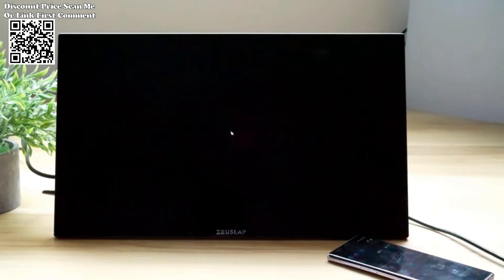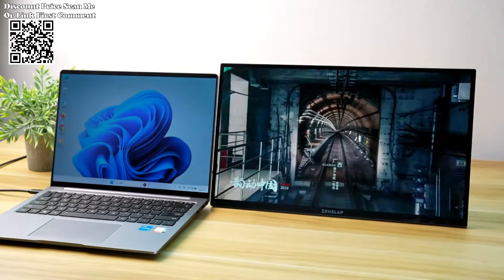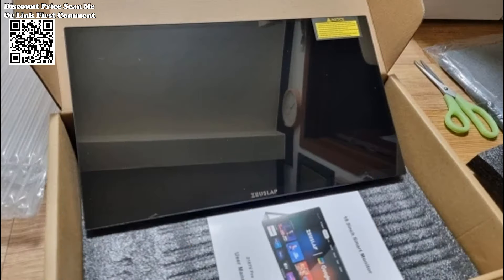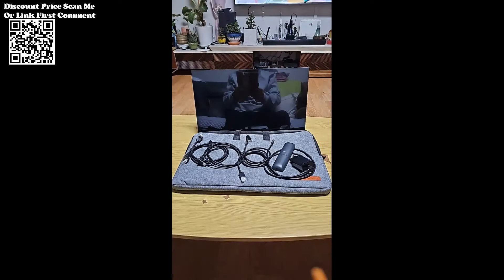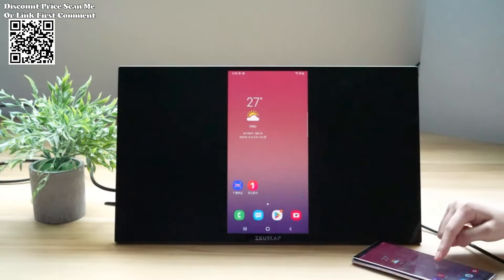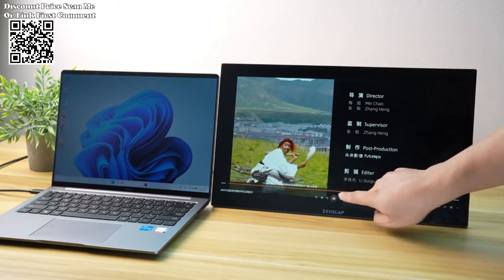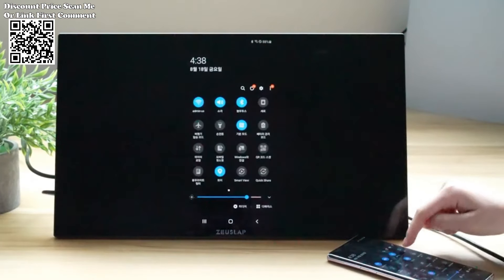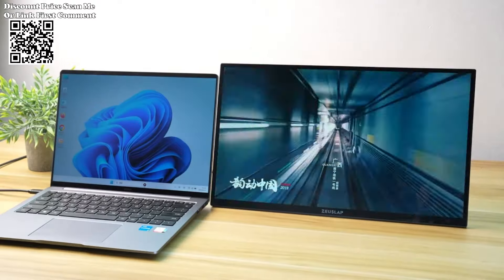Unboxing ZEUSLAP 18.5" Smart Portable Monitor Z18TV PRO Review Aliexpress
Test ZEUSLAP 18.5" Smart Portable Monitor Z18TV PRO with Google TV Touch Screen Display For Mini PC Laptop Phone Xbox PS4 PS5 Switch Review Aliexpress.
Monitor Mode:
Touch Function Remark:
Some phone models cannot support touch function: like LG/ONE PLUS/ASUS/RAZER phone.
No Touch Devices Remark:
All gaming consoles like Nintendo SWITCH, PS4, XBOX One and so on.
Some TV BOX models do not support the Android touch.